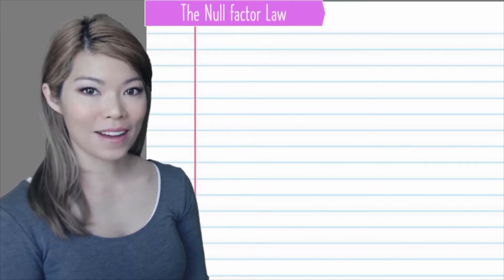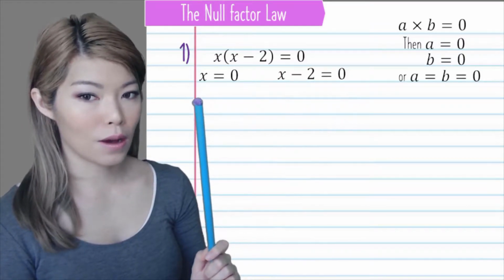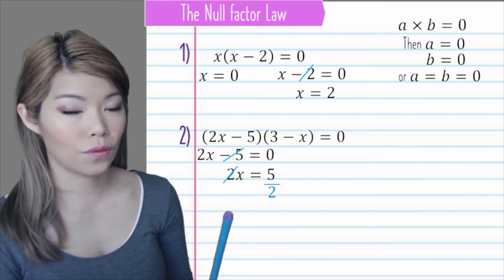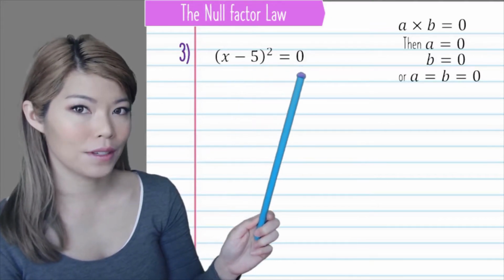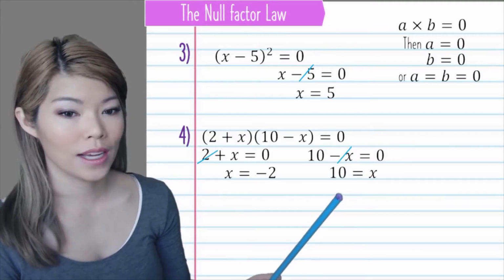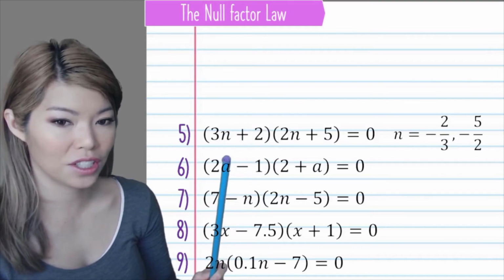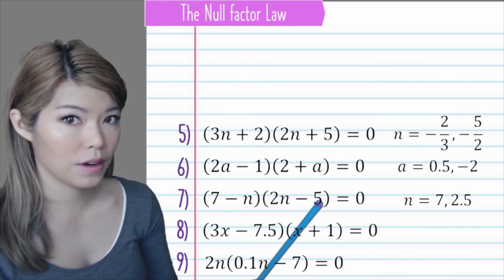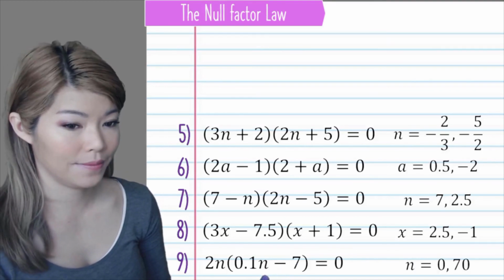Q13 Quadratic Equations 3: The Null Factor Law